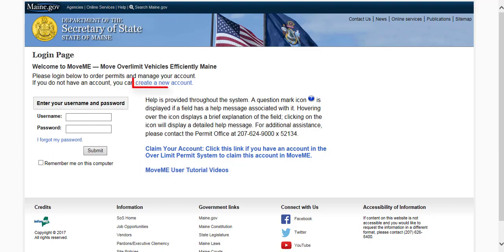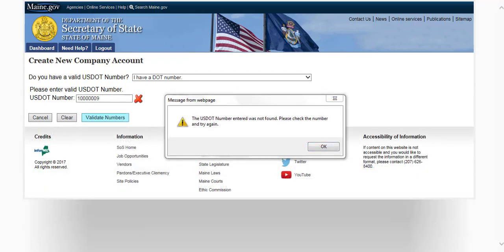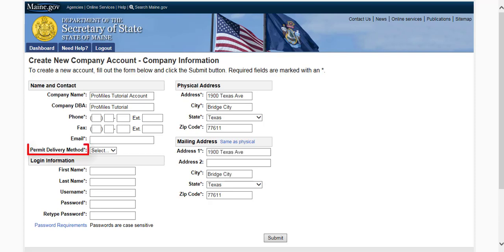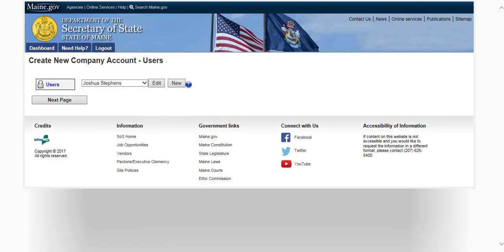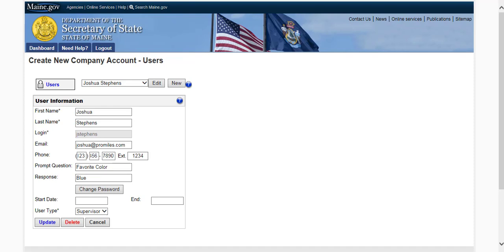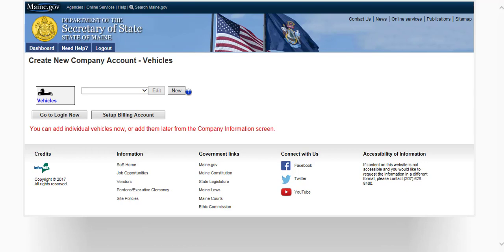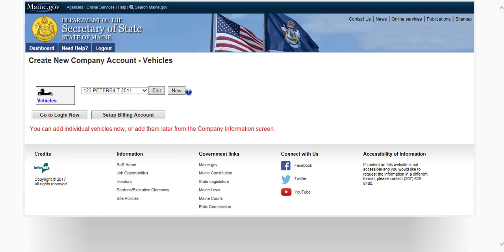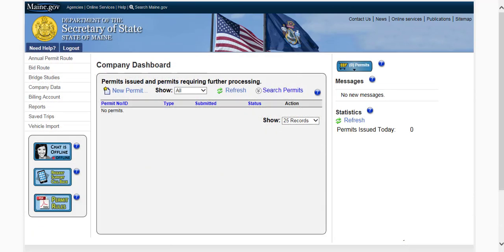MoveME Creating an Account Tutorial Video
This video will show users how to create a new account in MoveME, Maine's oversize/overweight permitting system.